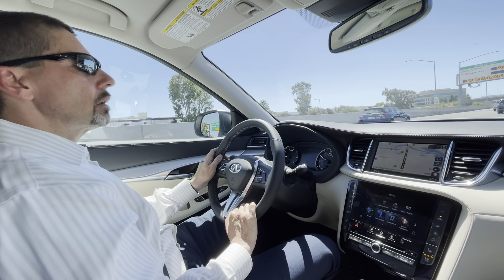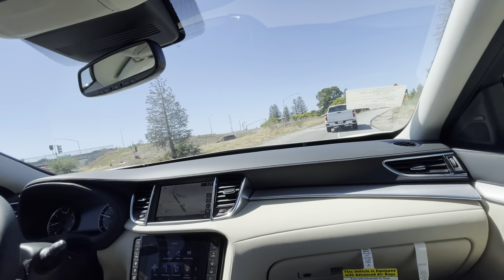2022 Infiniti QX50 Walk-around and test-drive